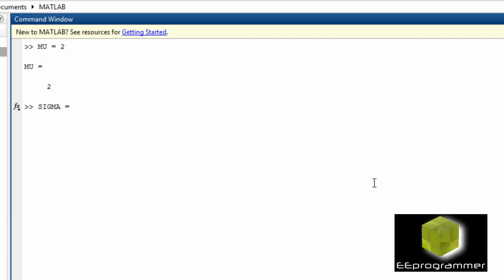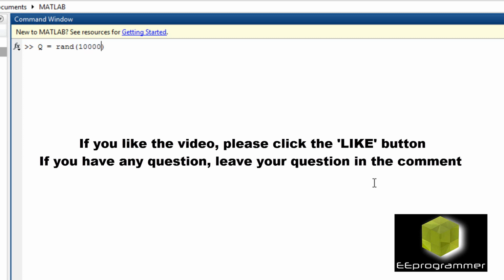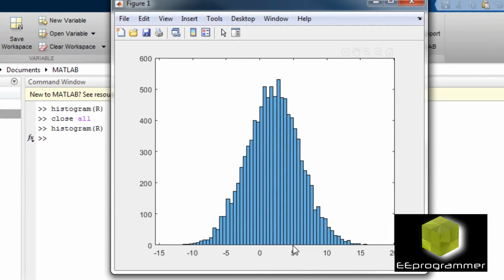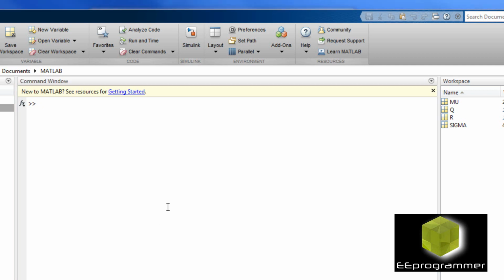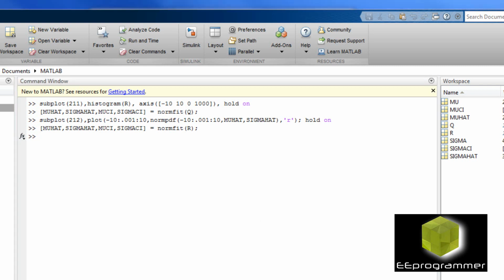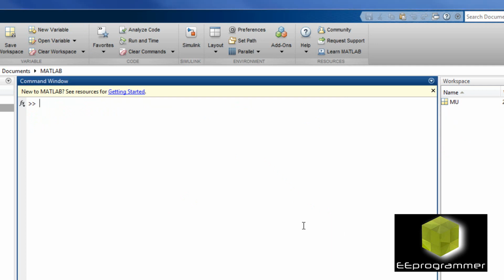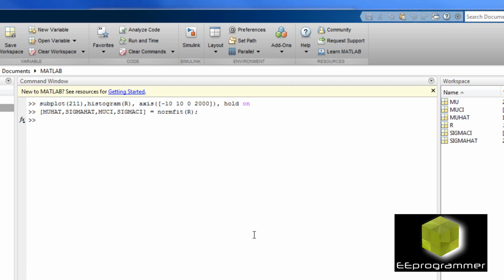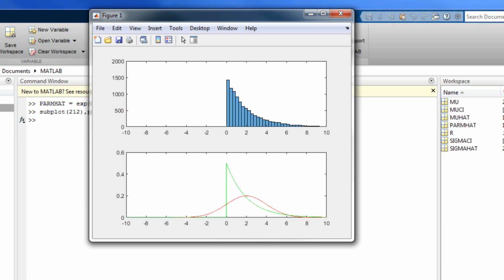MATLAB tutorial: fit distribution to data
This video talks about . A few examples will be discussed. The functions that we used in this video are . If you have any question, please leave it at the comment.

**EEprogrammer is your research and programming team, we will help you sucess in your studies and projects.

The followings are random pick of five videos from our hundreds of tutorial videos

-AutoCAD 2014 Tutorial: Drawing a simple shape (Polygon
Hatch and Offset)

visit EEprogrammer.com